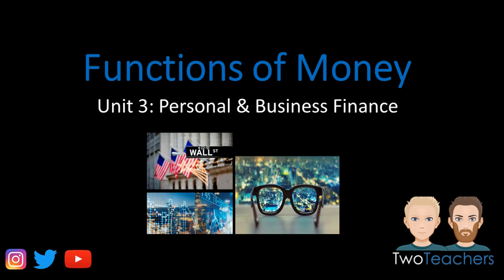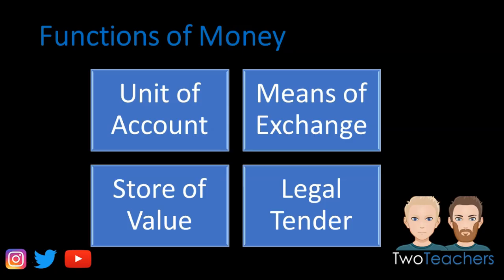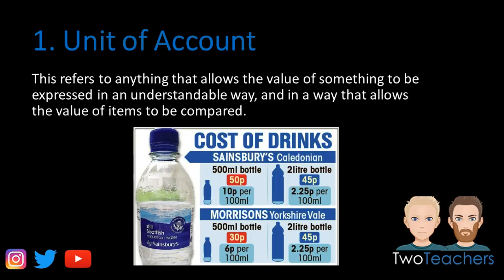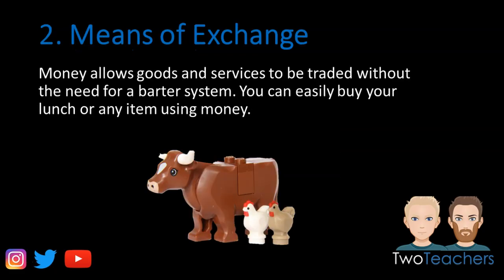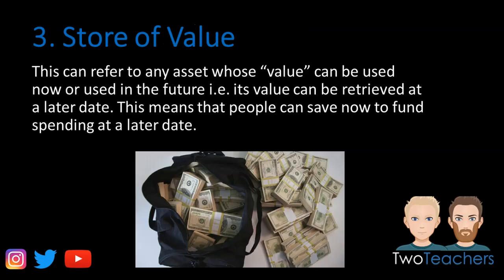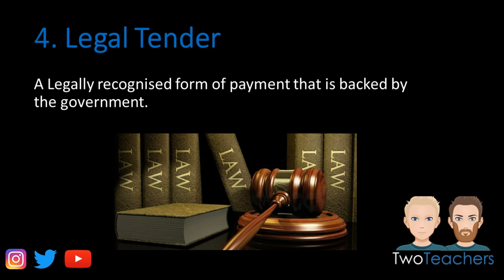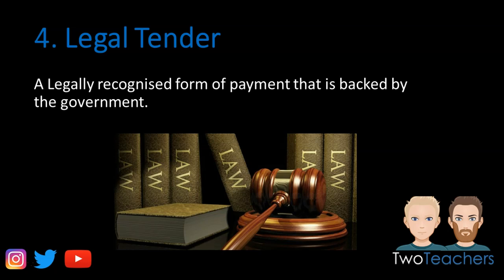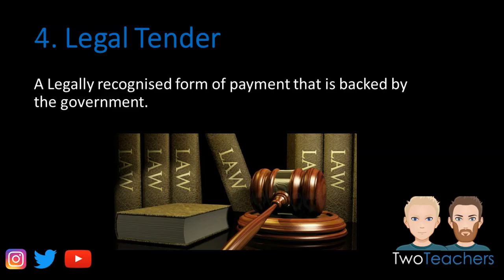Functions of Money - BTEC Unit 3: Personal and Business Finance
A quick walk through of the four functions of money that are outlined in the BTEC Business Unit 3: Personal and Business Finance Module. The video outlines the following; unit of account, means of exchange, store of value and legal tender. These form part of learning aim A and are criteria present in the exam.